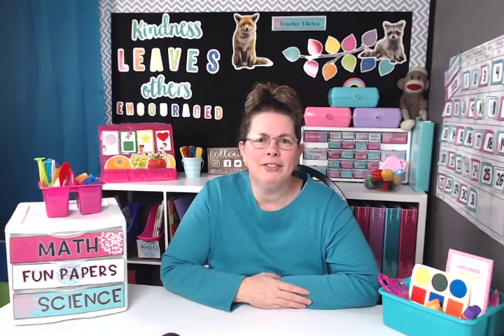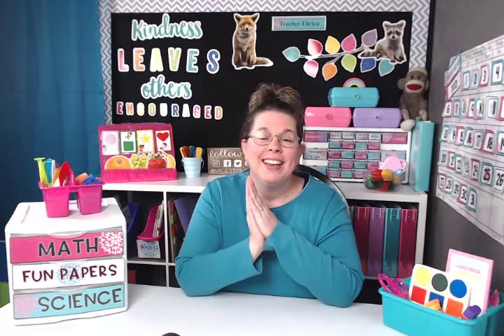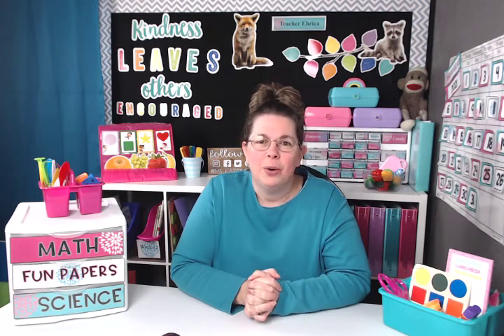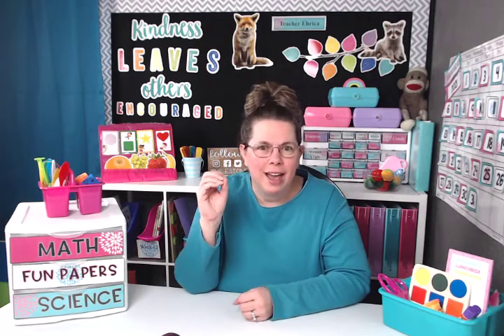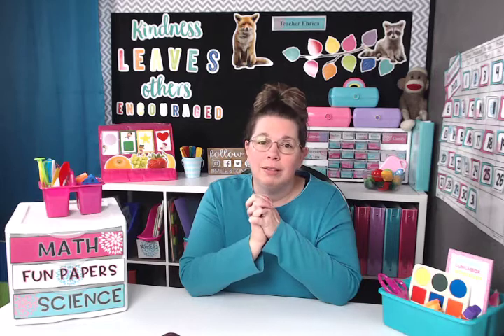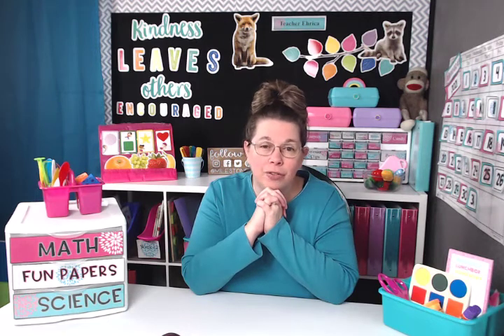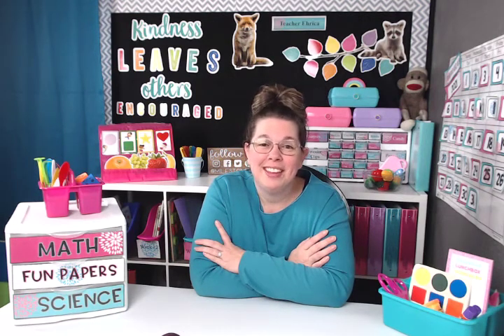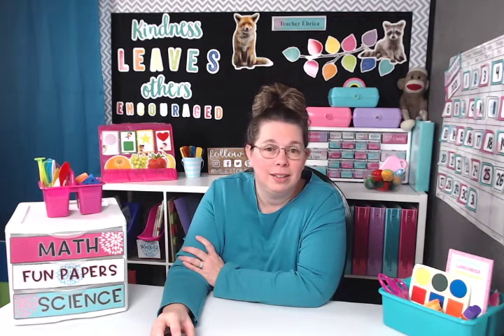💜🧡💛💜 Welcome to Milestone Mom!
As a Teacher and Pediatric Developmental Therapist who has worked in the Early Intervention Program for almost a decade, it is important that I share my expertise with you. Here at Milestone Mom you will see crafts, activities, printables and information on child development and Early Intervention. If you have a birth-three year old, then you are in the right place. Welcome!

👉 Want to see if your child is developing appropriately? If so, make sure you snag your FREE developmental checklist

And...

You can also find me here too!

All activities should be supervised by an adult!